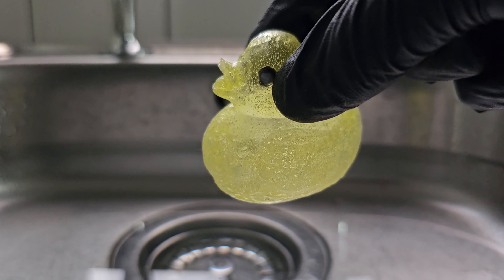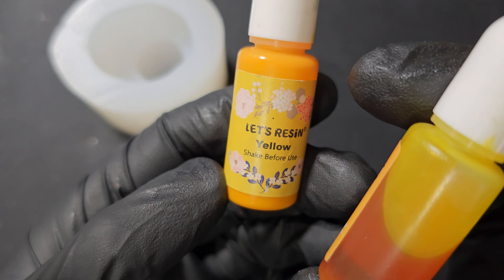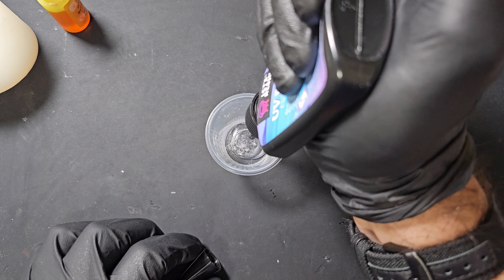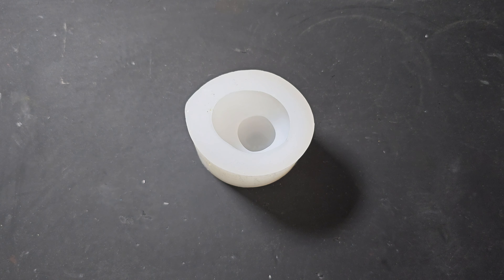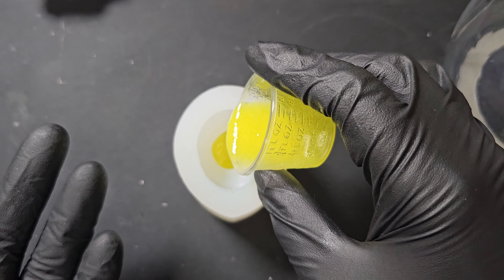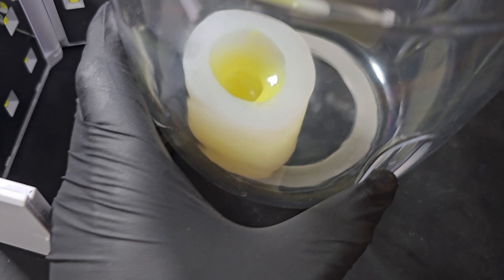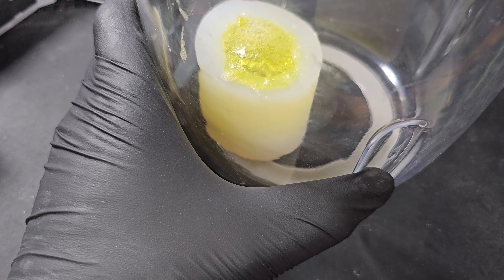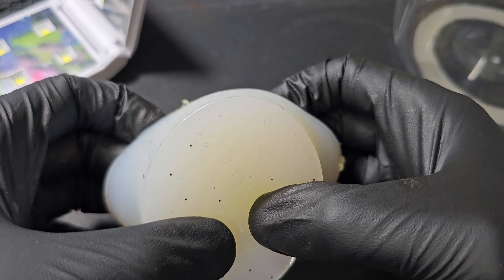Resin Duck VS Water! It's SINK or SWIM!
In todays video we take a Resin Art experiment and totally change the way we could make certain things with UV Resin! THIS IS A GAME CHANGER!

I take the technique I used in #218 Where I created hollow resin art using UV Resin and curing it inside the Resiners Vaccum chamber but this time. with a hollow duck!

UK Storefront:

US Storefront:

Duck Mold UK (Better Alternative)

Duck Mol US (Better alternative)

Here are some great UV Resin starter kits::

UV Resin Starter Kit UK

UV Resin Starter Kit US

Pocket UV Torch UK

Pocket UV Torch US

Stay safe whilst creating beautiful art 🙏